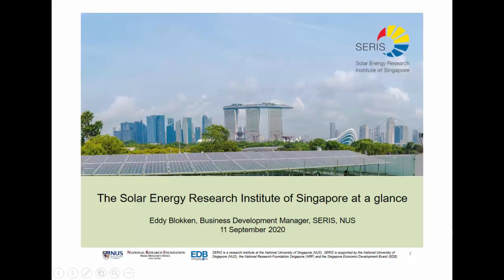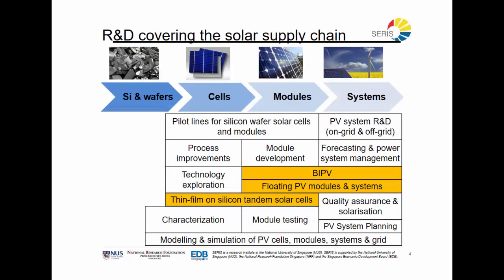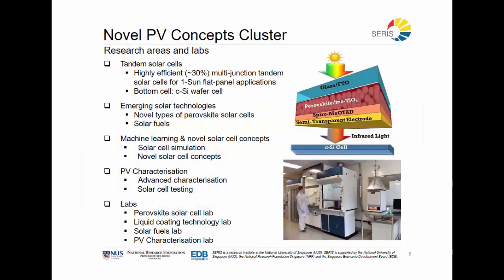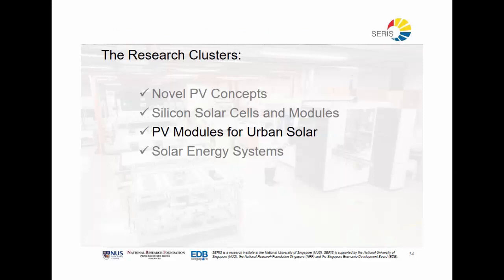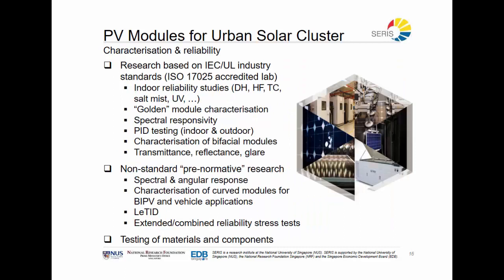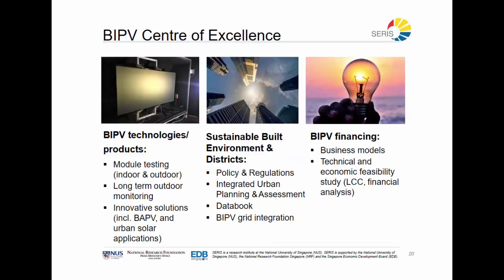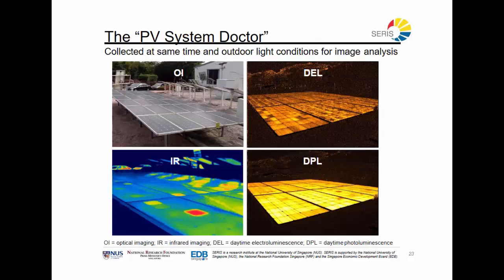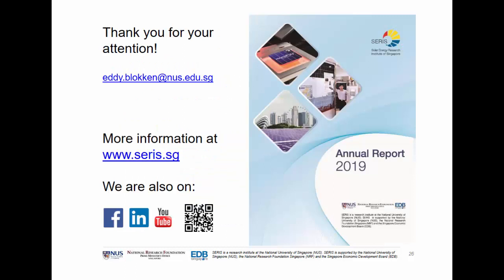The Solar Energy Research Institute of Singapore at a glance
Introduction to Solar Energy Research Institute of Singapore